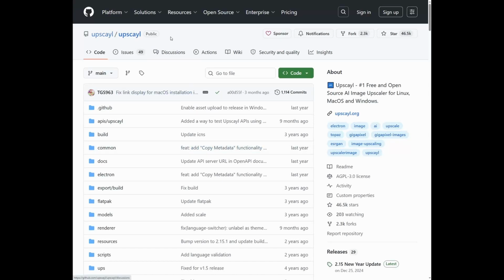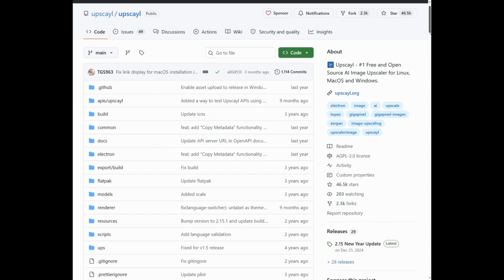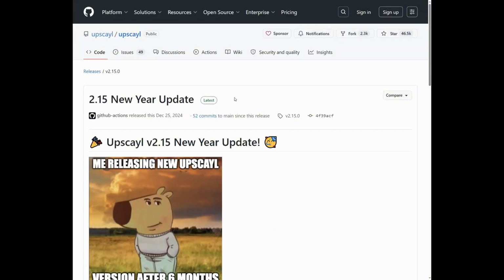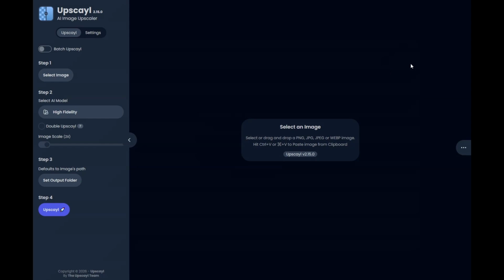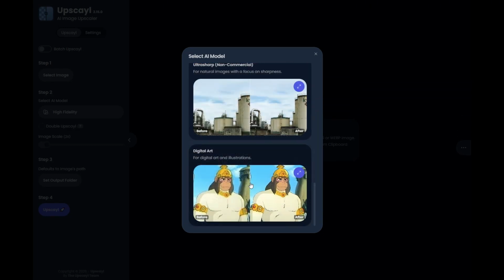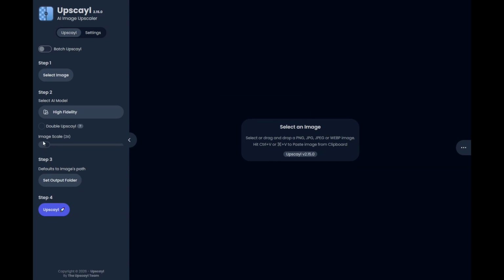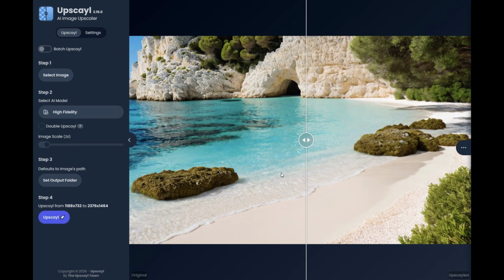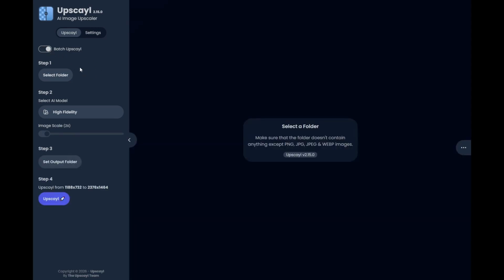Upscale Any Image with AI — It's This Easy Free & Open Source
Want to upscale your images easy? In this tutorial, I show you how to use Upscayl, a free and open-source AI image upscaler available for Windows, Mac, and Linux.